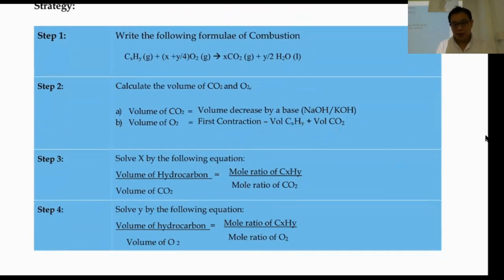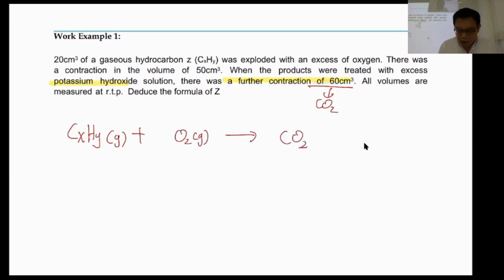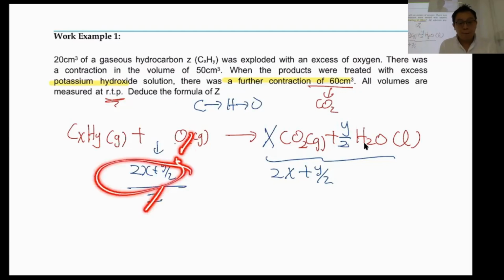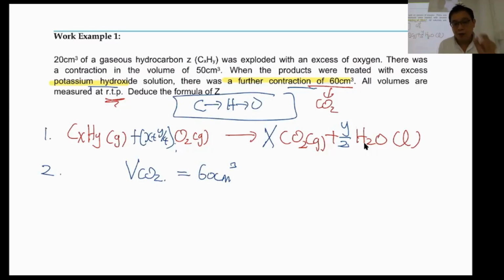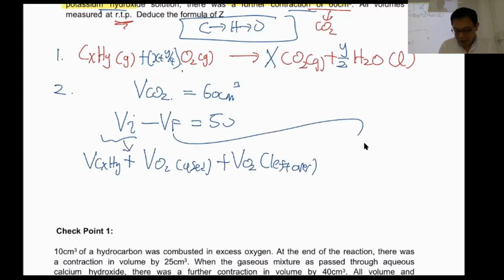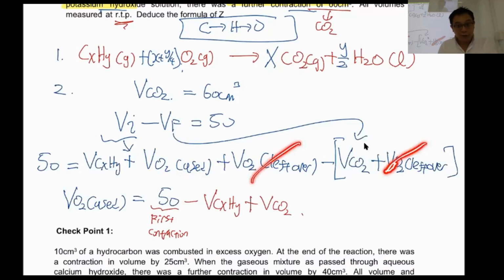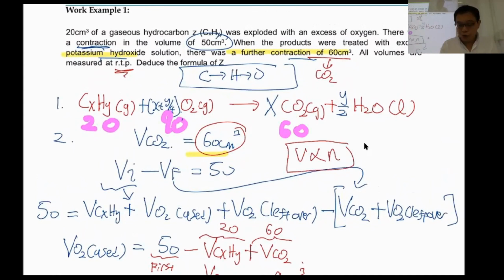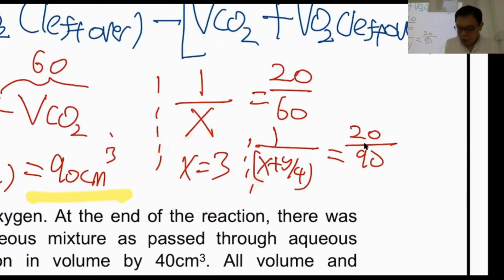Determine formulae of CxHy through combustion Part 2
In this video I discuss the determine formulae of CxHy through combustion Part 2.

95% of our students scored C6, D7, E8 or even F9 for their chemistry exams in school before coming to us. We are proud to say that after attending lessons in Uptas Learning, 92.1% have scored distinction in their national exams